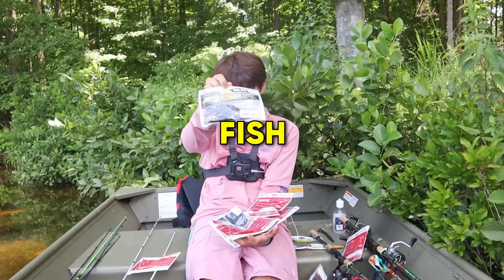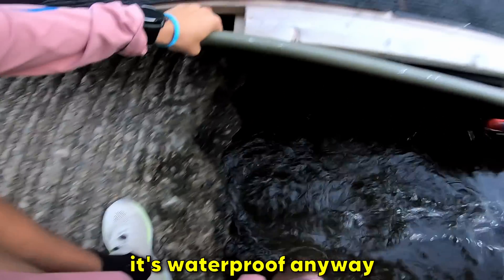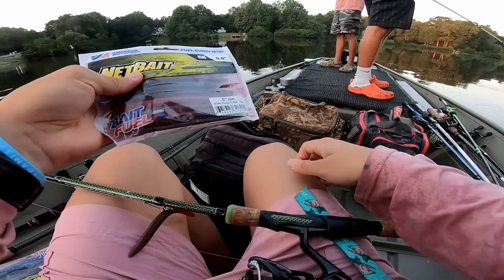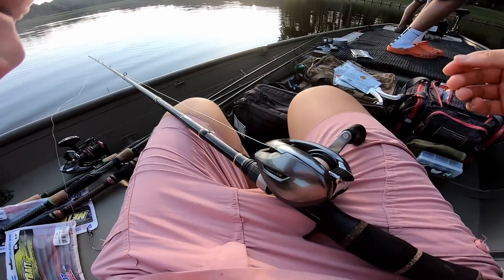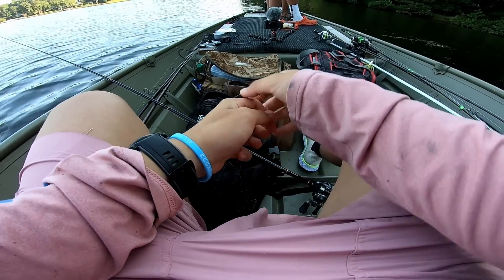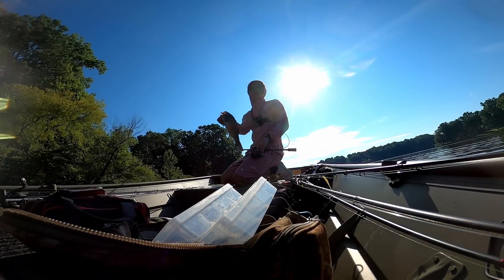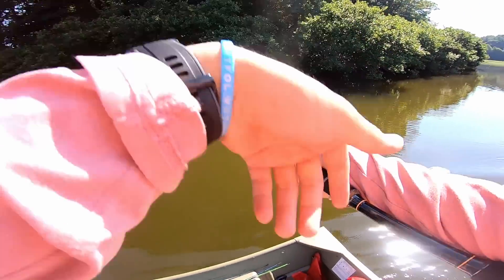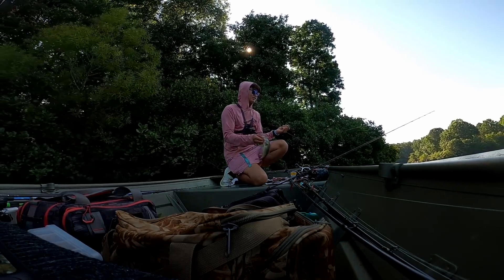I Went Fishing With Game Changing Baits!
GoPro Hero 7 Black
Canon M50
MacBook Pro